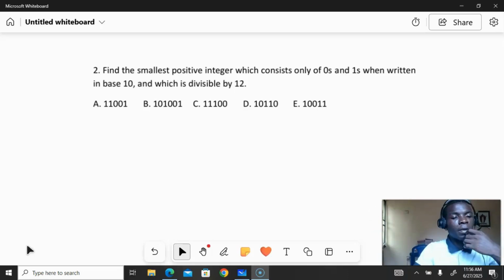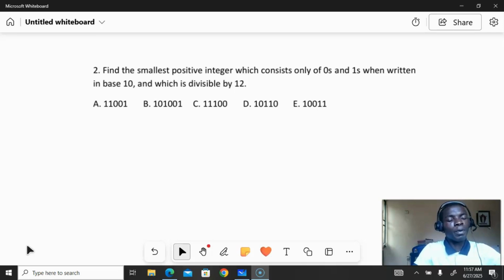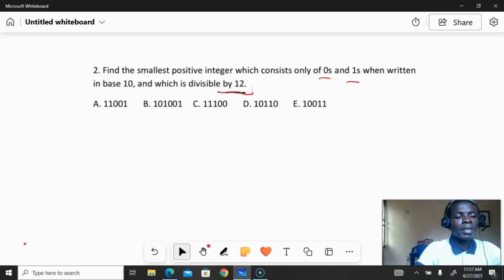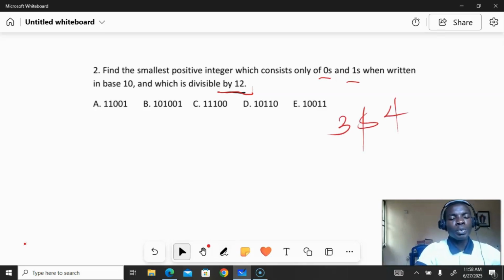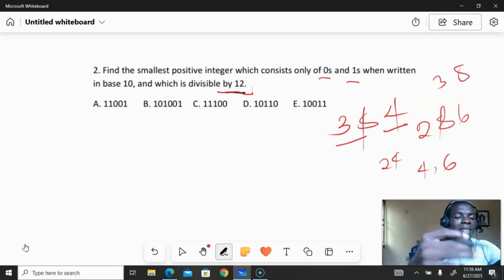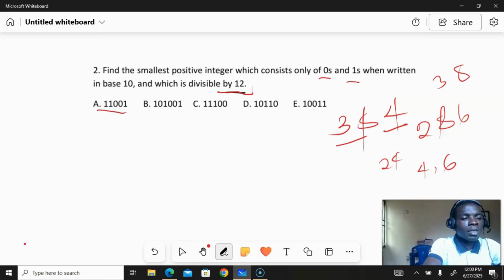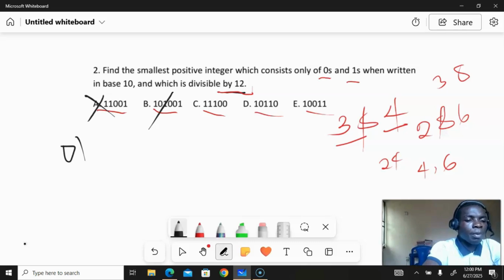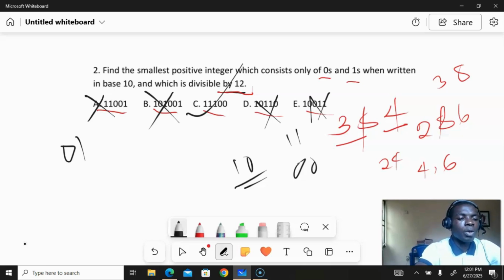Number Theory Problem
Number theory question for junior Math Olympiad